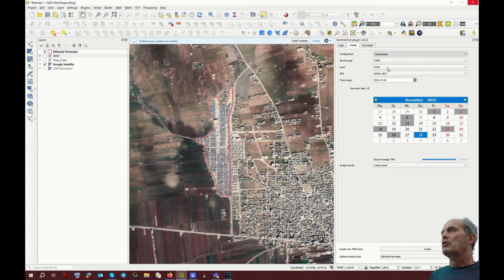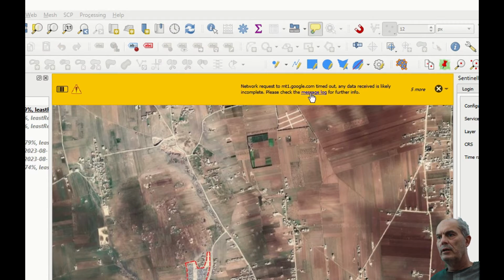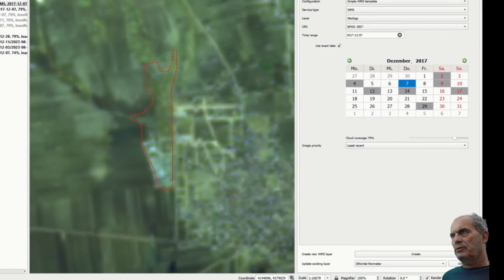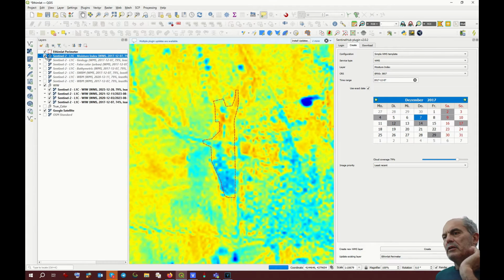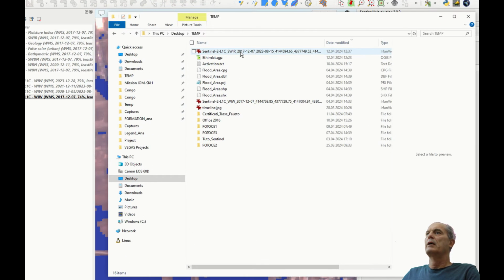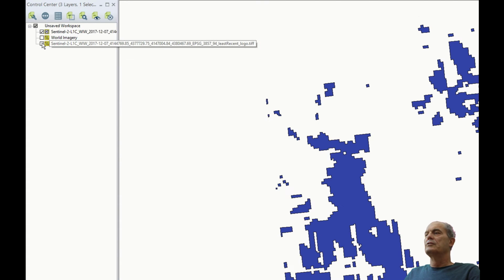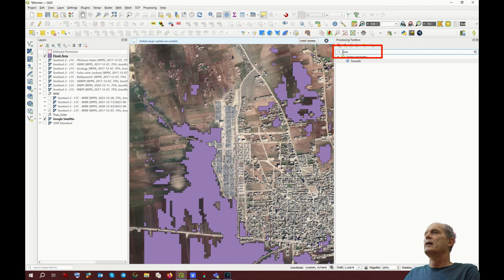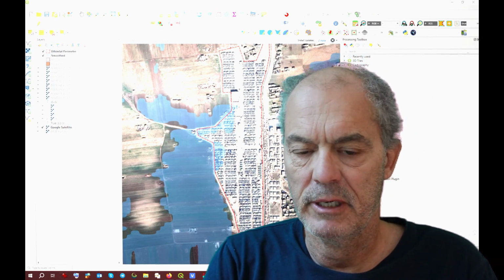How to Access Sentinel-2 Imagery for Flood Risk Mapping with a qGis plugin: (Part 3 of 3)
Welcome to the final part of our instructional series focused on flood mapping using Sentinel-2 imagery through QGIS. This video is crafted for individuals working in disaster management, humanitarian science, GIS, and anyone interested in remote sensing applications. In this segment, we cover advanced band combinations for flood mapping, introduce styling techniques for enhanced map visualization, and provide essential advice for finalizing your flood map. Whether you're a professional or a student, this guide aims to empower you with practical skills for effective flood analysis.

Timestamps:

    0:00 - Introduction: Wrapping up our series on flood mapping with Sentinel-2 and QGIS.
    0:13 - Grouping Layers: Organizing layers related to "WaterInWetland" for efficient analysis.
    0:40 - "WaterBodiesMapping" Band Combination: Leveraging specific band combinations for detailed water body mapping.
    1:06 - "SimpleWaterBodiesMapping" Band Combination: Simplifying water body mapping for clearer insights.
    1:51 - Exploring Other Band Combinations: An overview of simple template options for various analyses.
    1:57 - Bathymetric Band Combination: Utilizing bathymetric bands for underwater terrain mapping.
    2:29 - Geology Band Combination: Applying geology bands to study earth materials and processes.
    3:00 - Moisture Index Combination: Assessing moisture levels with specific band combinations.
    4:05 - Styling the Flood Map: Creating visually appealing maps by styling the extent of flooding.
    4:21 - Downloading Sentinel-2 Images: How to acquire Sentinel-2 imagery for your projects.
    4:57 - Vectorizing the Sentinel Raster File: Using Global Mapper for raster-to-vector conversion.
    5:54 - Exporting Vectorized Files: How to export vector files from Global Mapper.
    6:10 - Importing Vectorized Files to QGIS: Bringing your vector files into the QGIS environment.
    6:41 - Smoothing Vectorized Files: Techniques for refining vector files in QGIS.
    7:20 - Finalizing Vector Files: Making temporary vector files permanent for further analysis.
    7:40 - Styling Vector Files & Final Comments: Final touches on styling and the importance of field verification before map distribution.